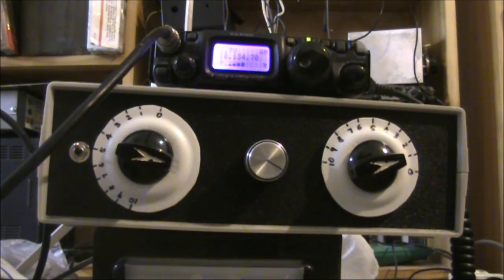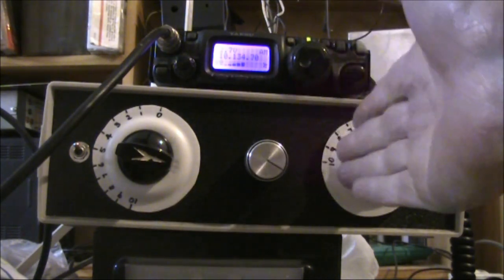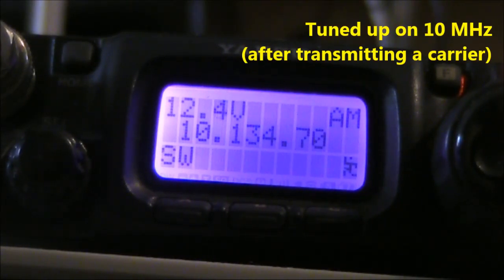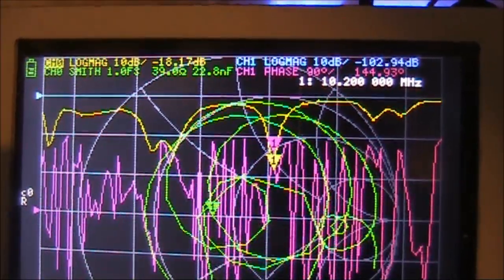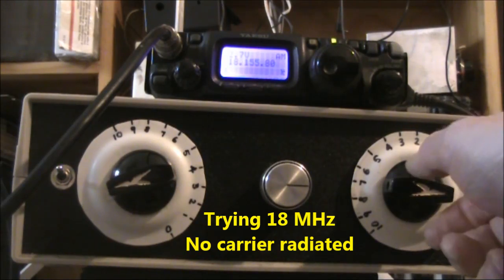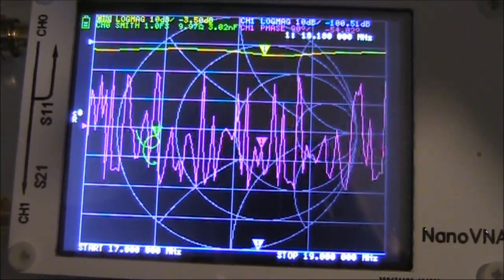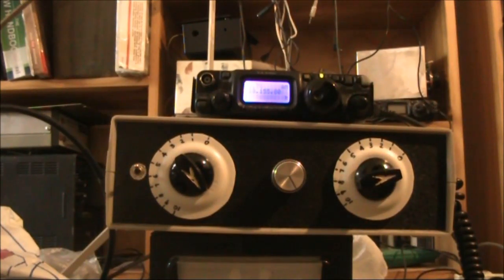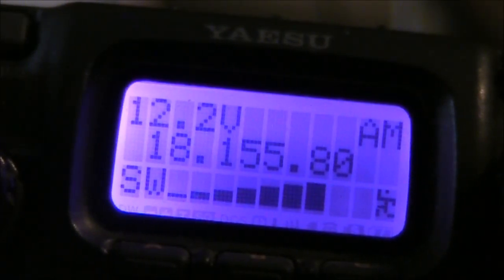Adjusting an antenna coupler with a Nano VNA (stealth tune-up)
Adjusting an antenna coupler with a Nano VNA. Helpful if you wish to adjust your antenna coupler without radiating a signal.